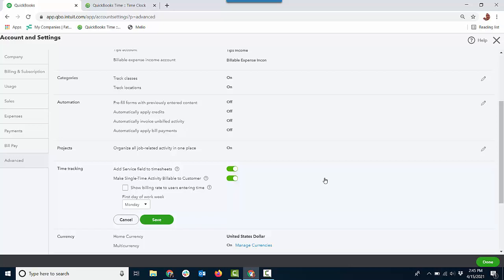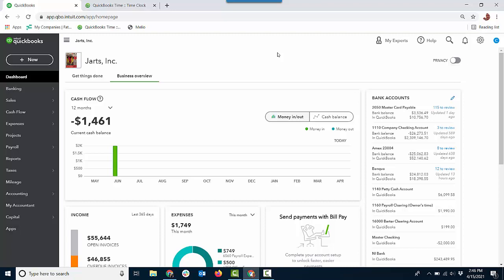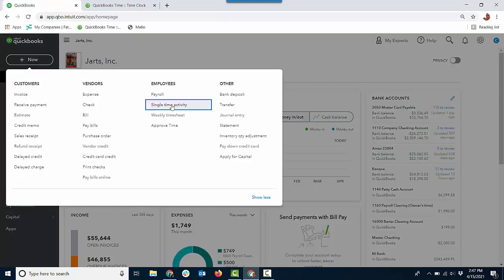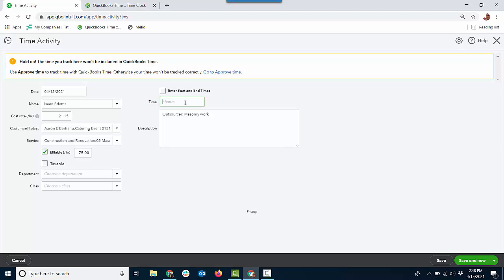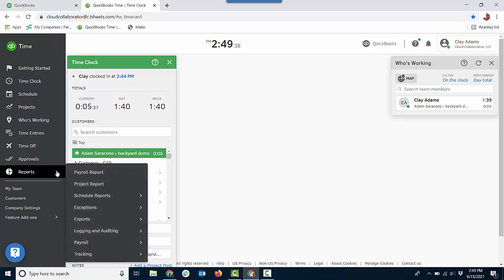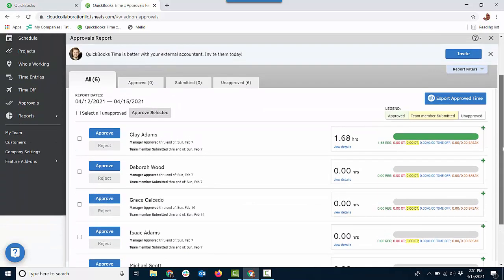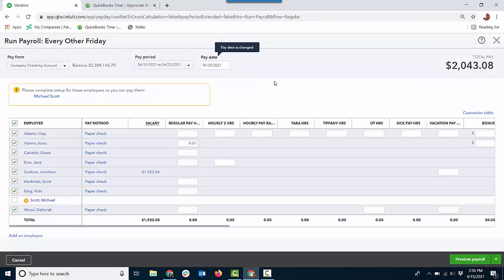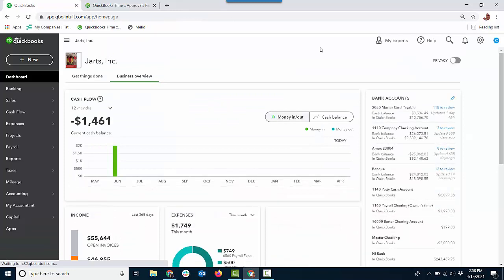Time Tracking Management in QBO